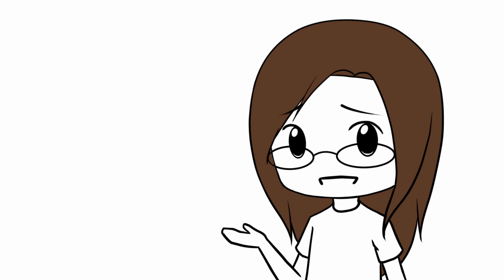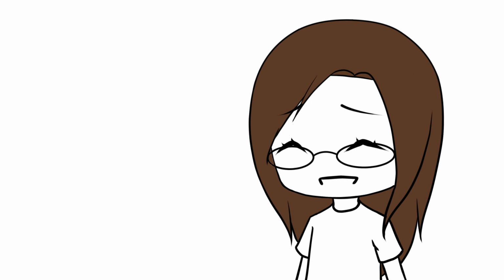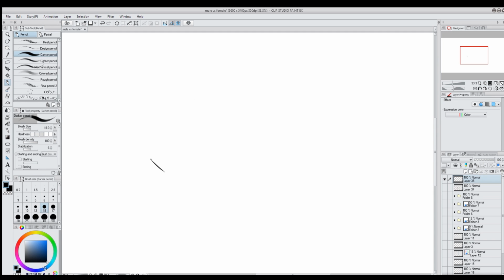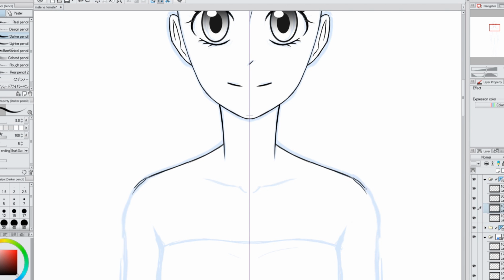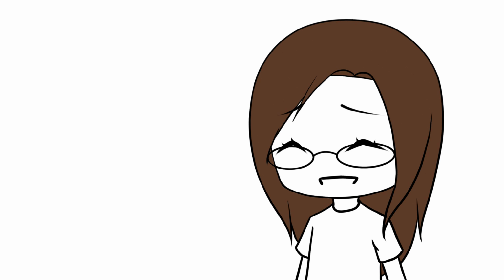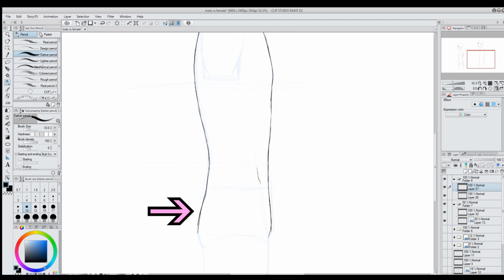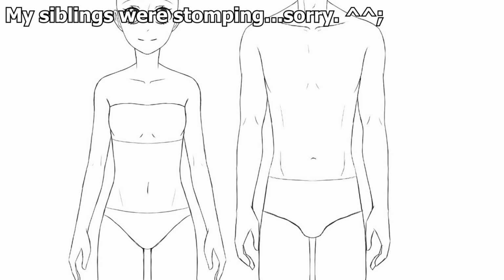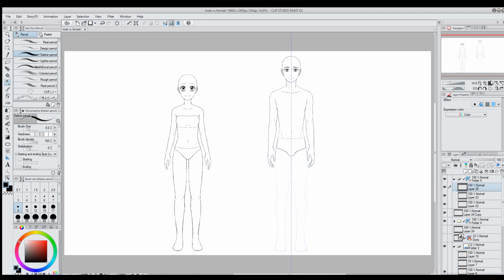Tips for Drawing Male and Female Anatomy!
Hello everyone! In this week's video I give tips for drawing male and female manga characters.

Songs:
Sunny Side
Happy Harmonies